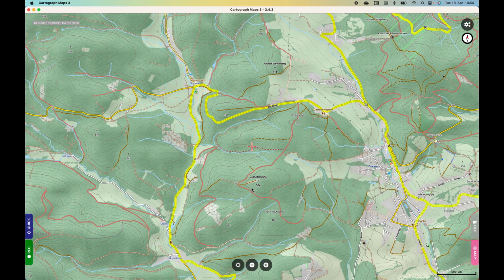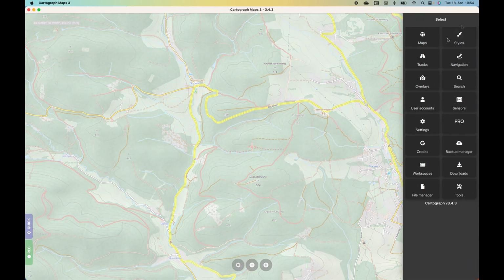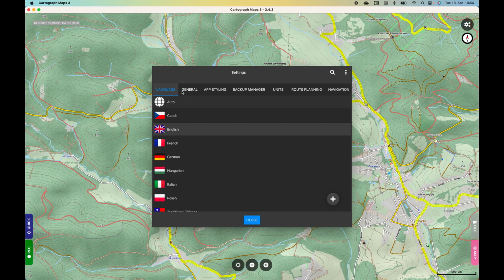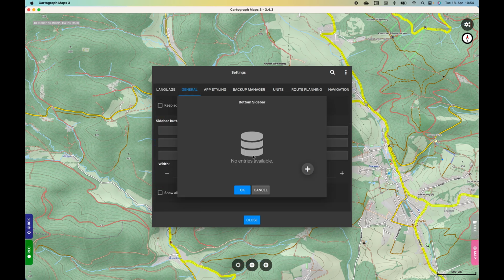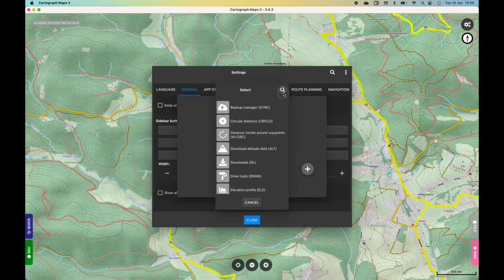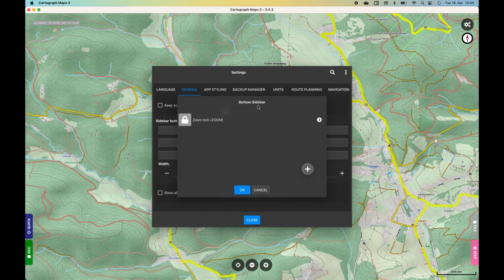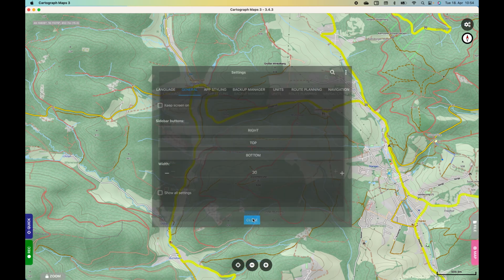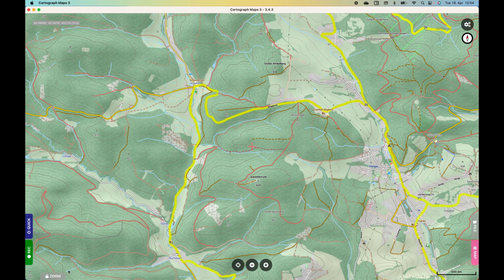How to use the Zoom Lock in Cartograph Maps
This video shows how to use the zoom lock tool for locking the map details in Cartograph Maps.

The Cartograph Maps app is available for Android, iOS, macOS, and Windows.